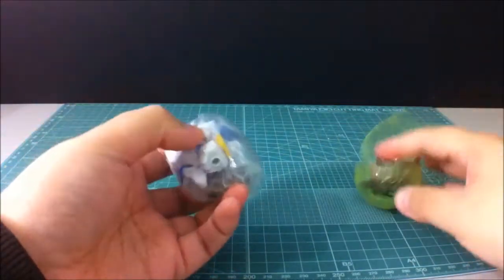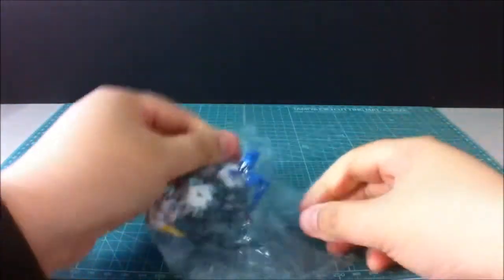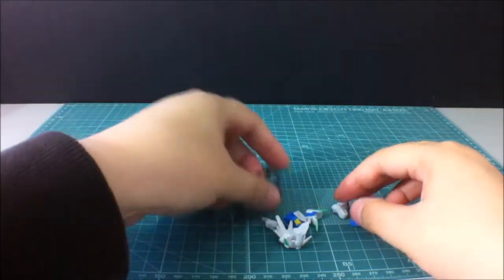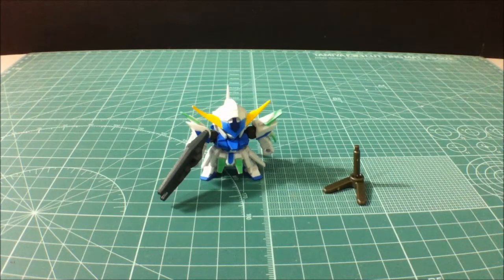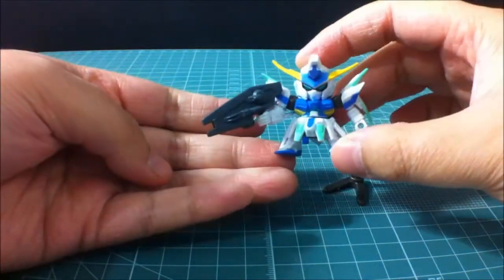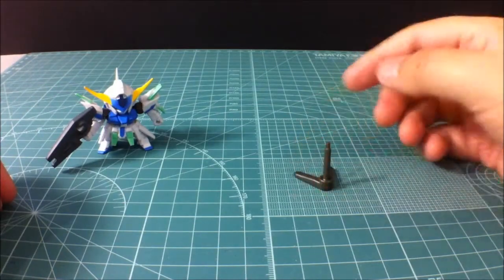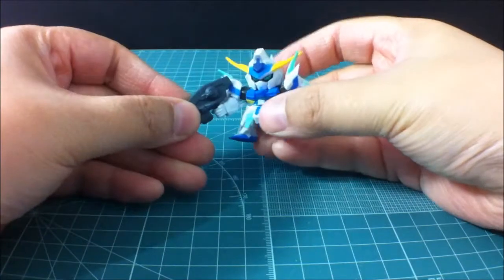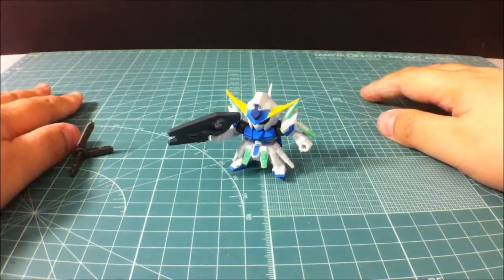Unboxing Age FX Gashapon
Once again such an awesome little gashapon but due to me being ill made for a pretty bad vid.